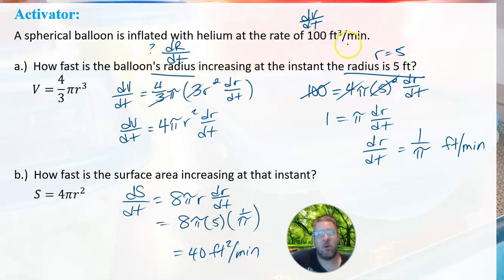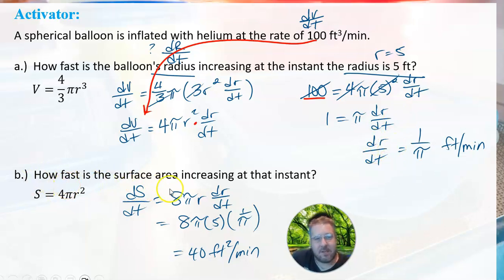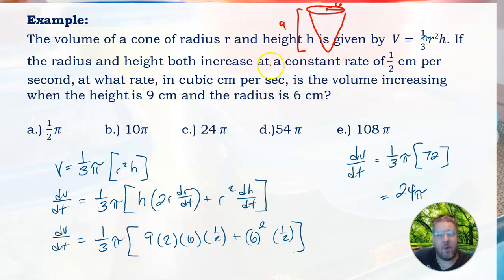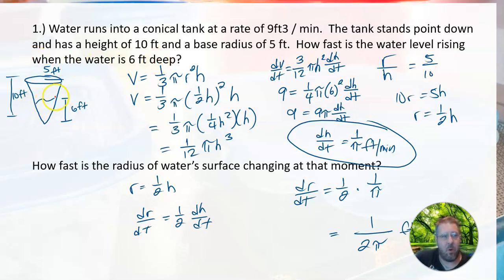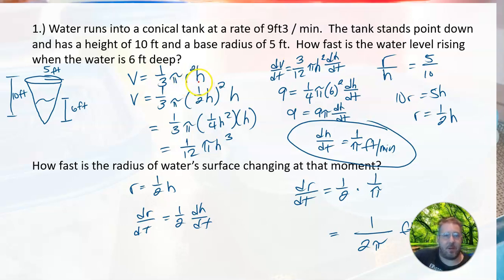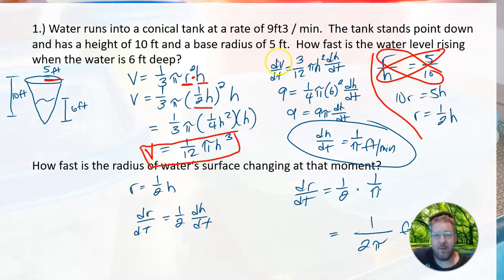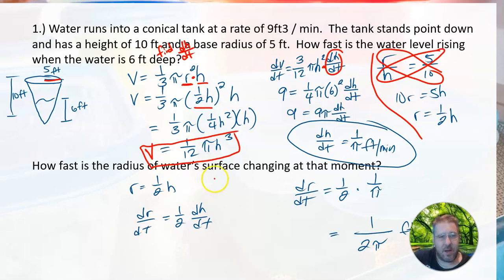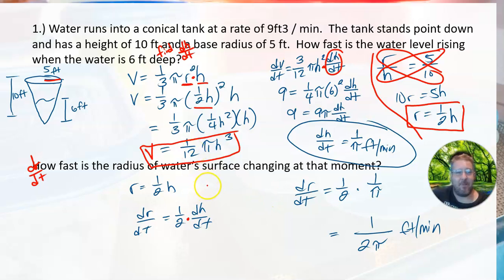Calculus AB - Unit 4 Day 8 - Related Rates Cones